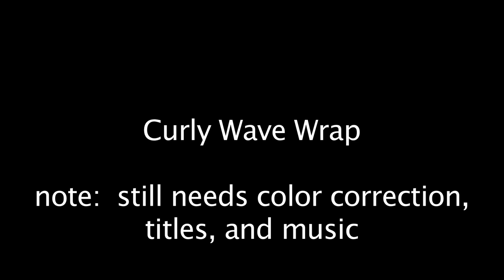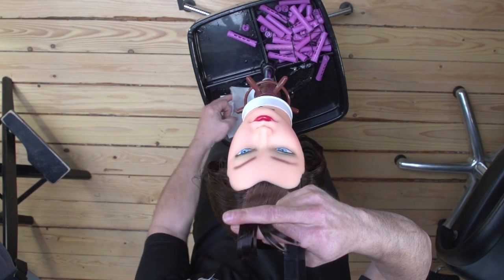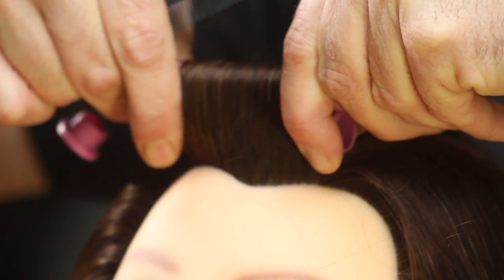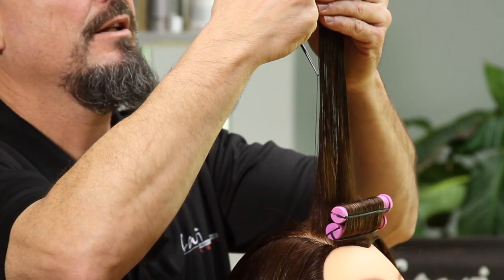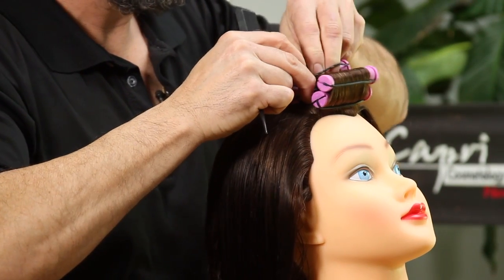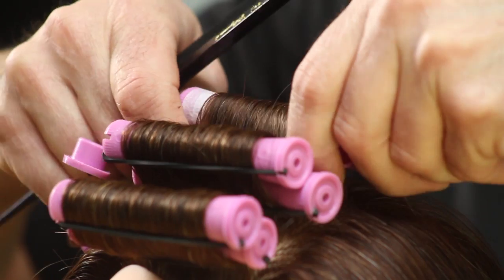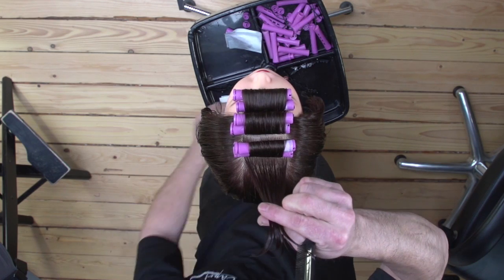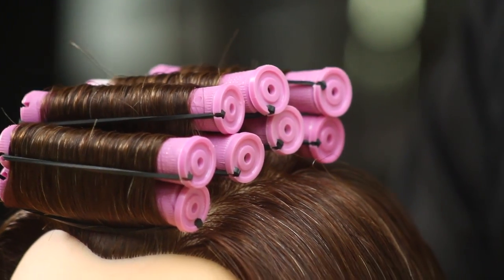Curly Wave Wrap YouTube sharing